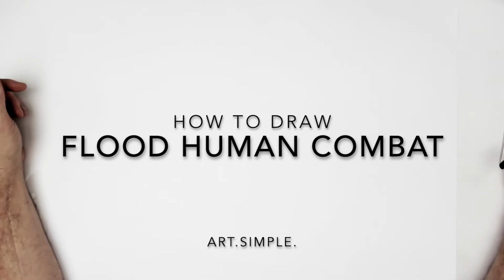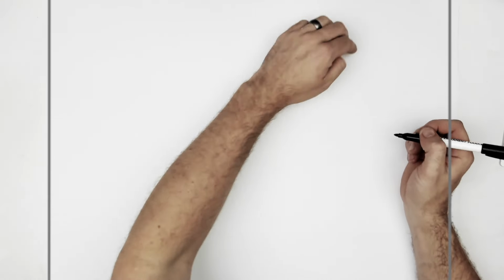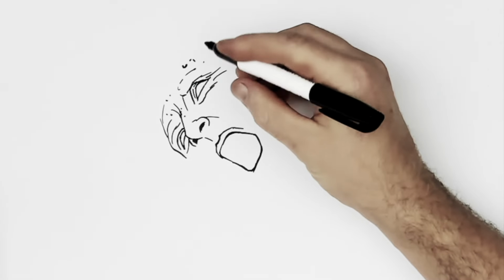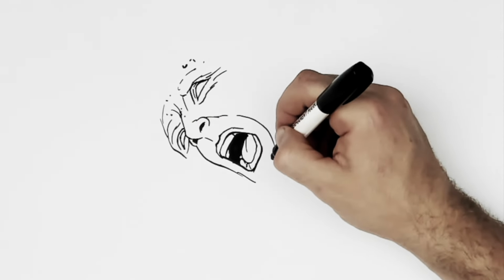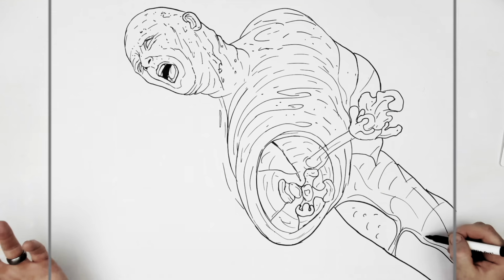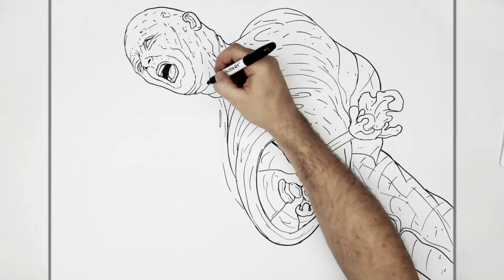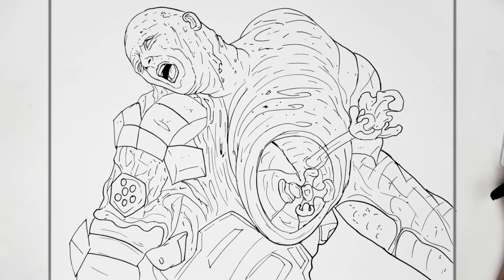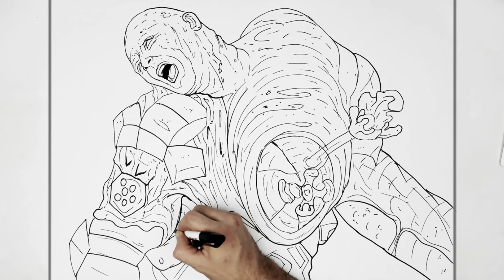How To Draw Flood Human Combat | Step By Step | Halo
Learn How To Draw Flood Human Combat Step By Step From Halo